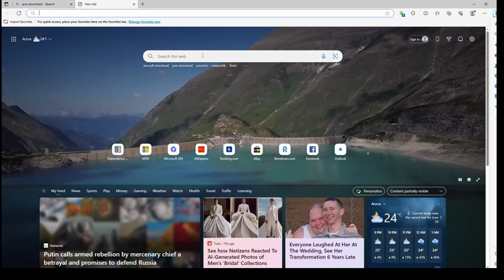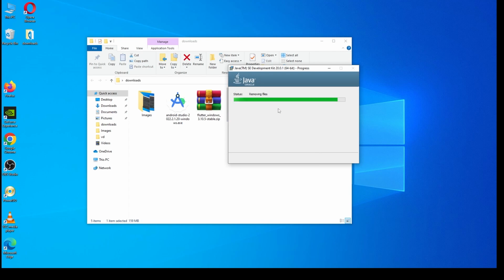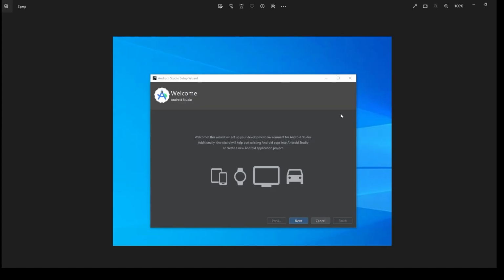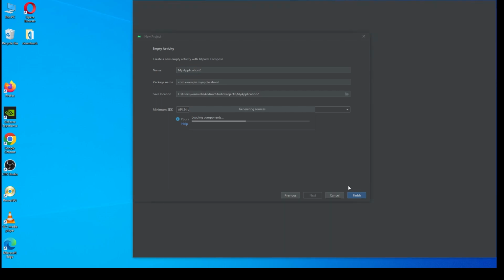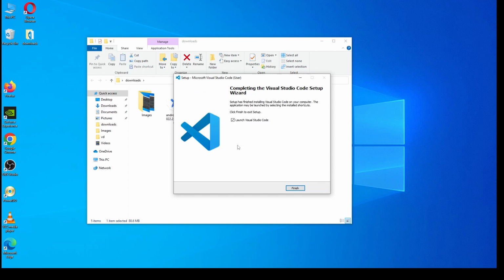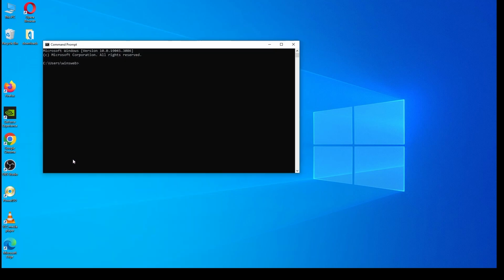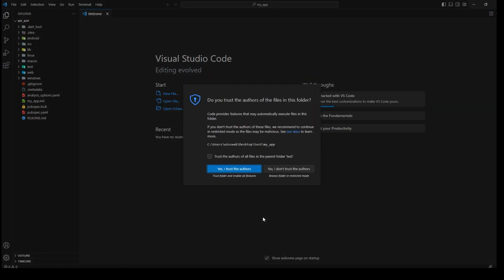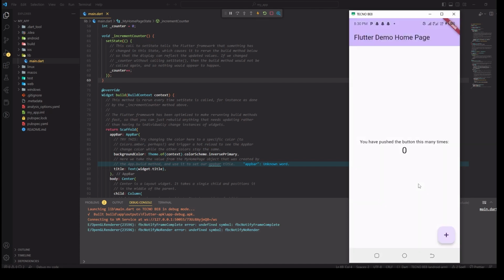Install flutter on windows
this is the step by step of how to install flutter  for the first time.